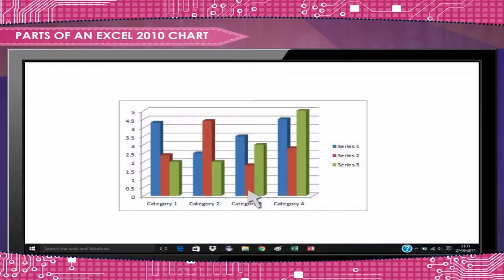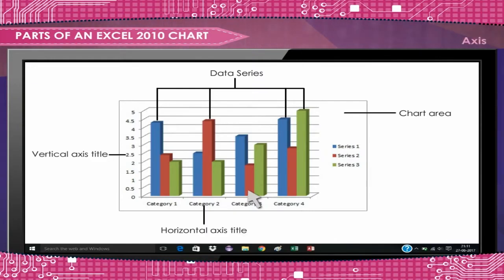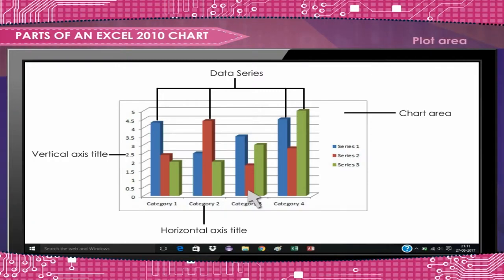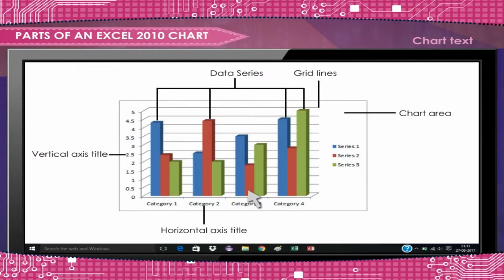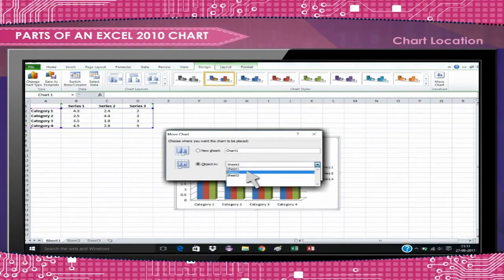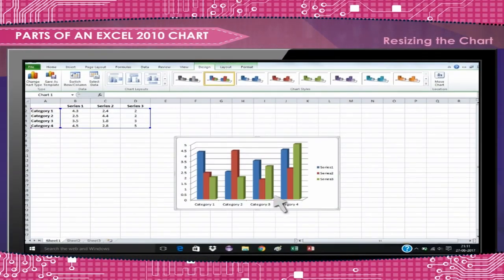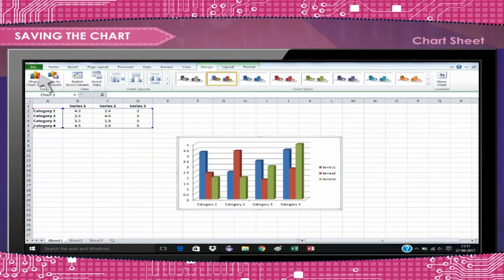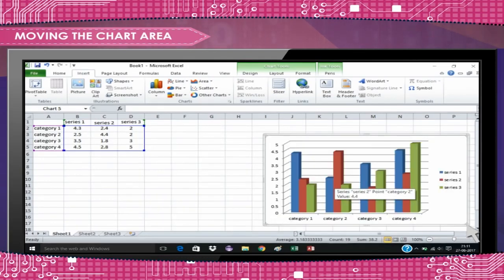Parts of an Excel 2010 Chart episode 107